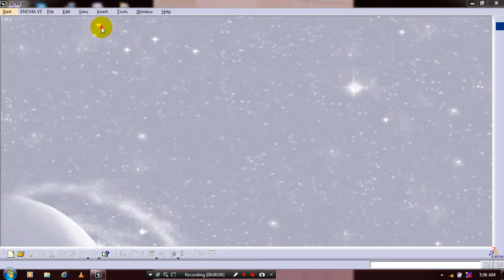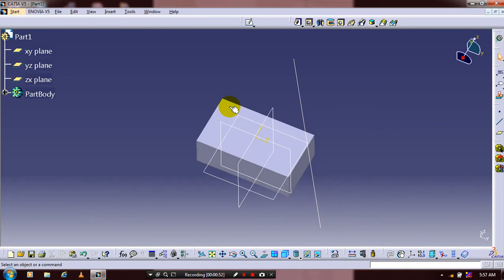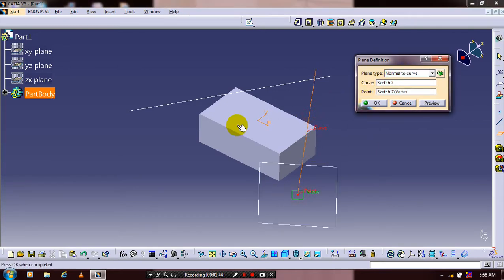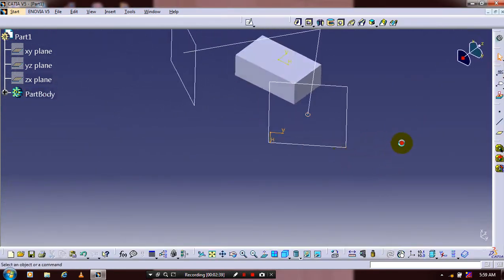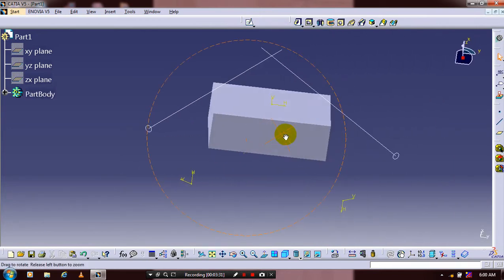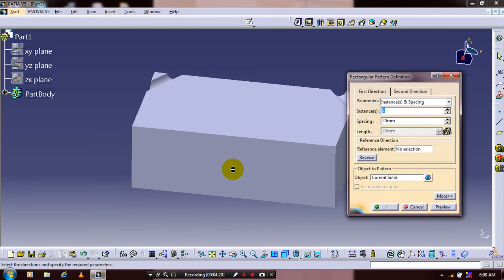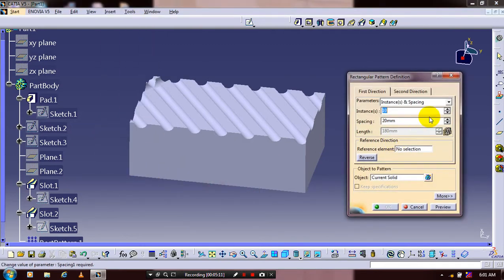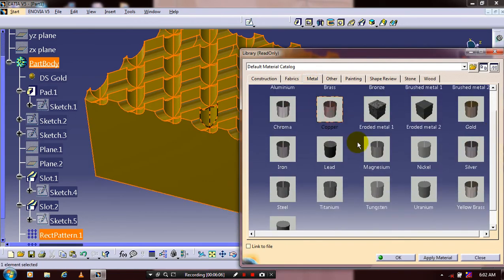KNURLING IN FLAT SURFACE IN CATIA V5